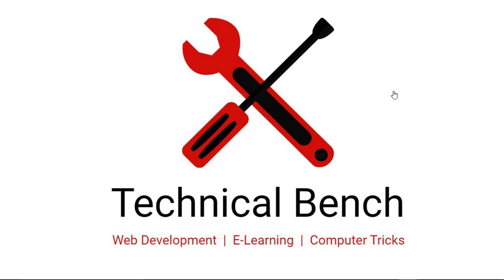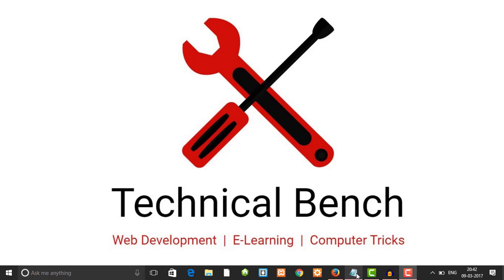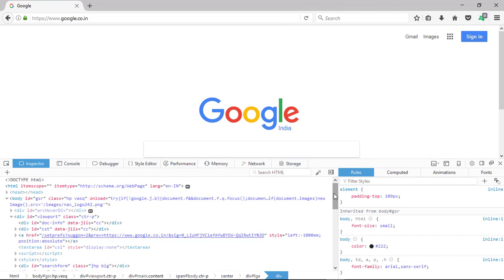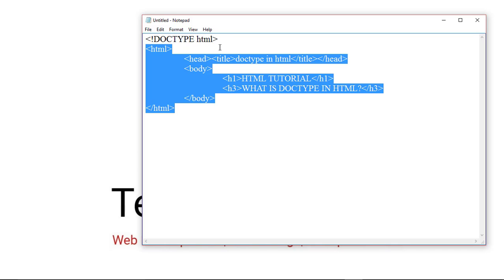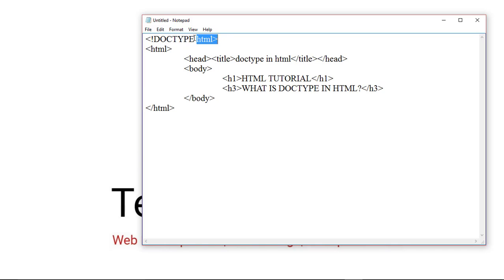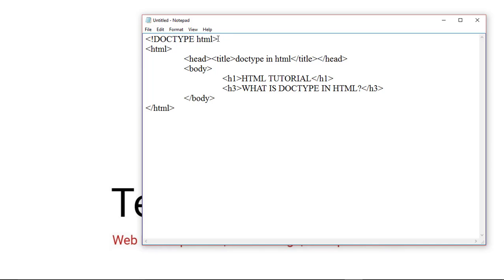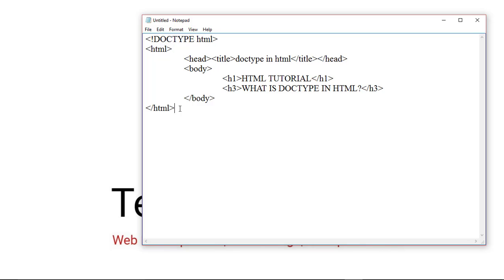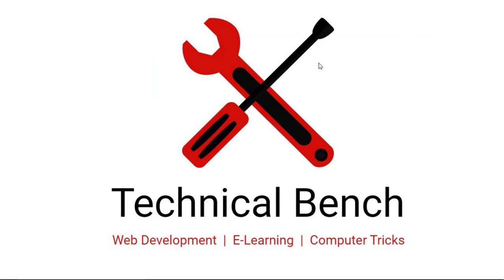What Is DOCTYPE In HTML?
Hello, Friends
In this video, you can learn about html DOCTYPE. and why we use doctype in a HTML

About Channel: - Hello, Friends Welcome to "Technical Bench". In this channel,  you can learn  Web Development, E-Learning and computer related tips and tricks and much more in English as well as in "Hindi"  language. The motivation behind creating this channel is to learning technical things in easy and simple manner.